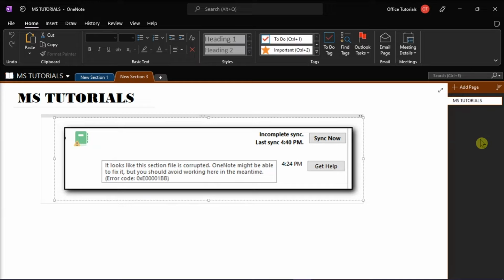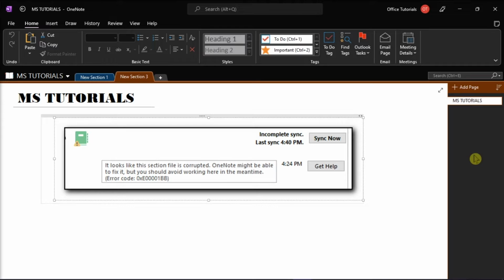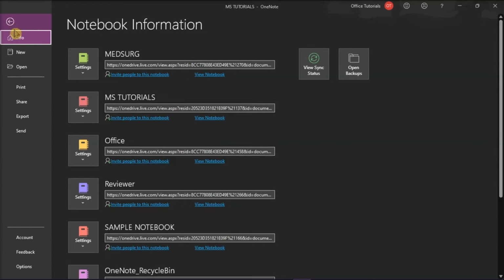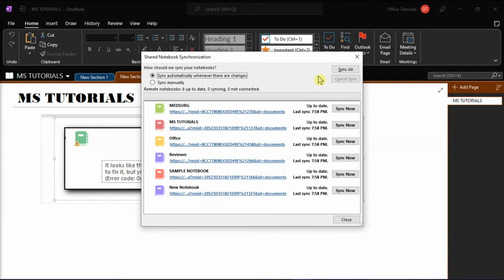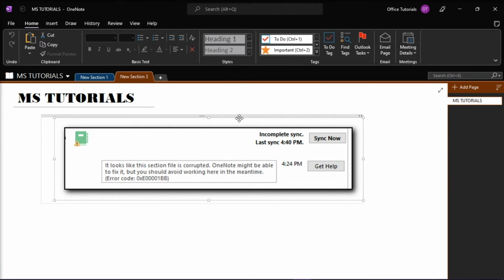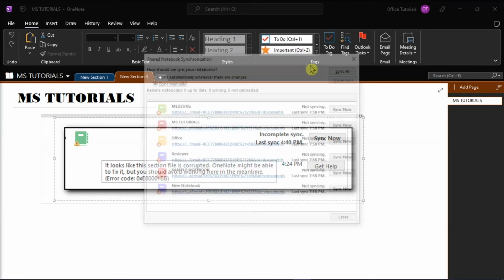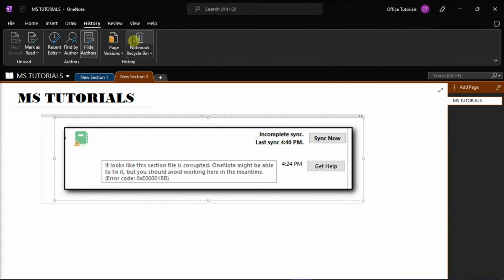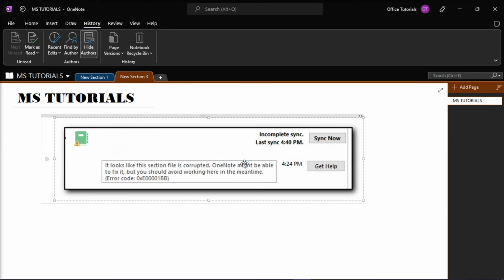OneNote - SOLVE: Error OxE00001BB - Corrupted Section (Can't Be Deleted)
--- Are you getting a "Corrupted Section" error OxE00001BB in OneNote?  Perhaps it says something like, "It looks like this section file is corrupted. OneNote might be able to fix it, but you should avoid working here in the meantime. (Error Code: OxE00001BB)"?   If so, these simple steps should help you get it resolved quickly. ---